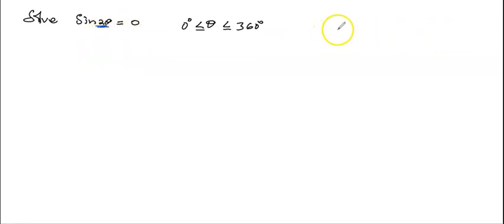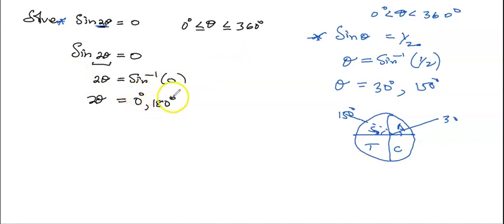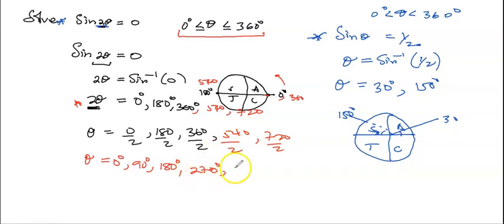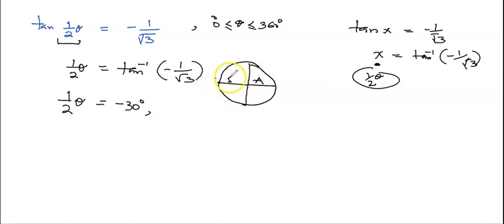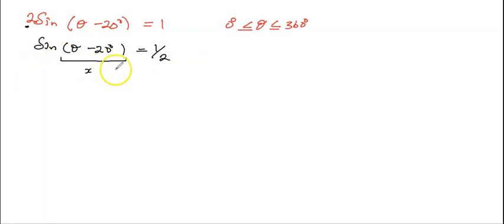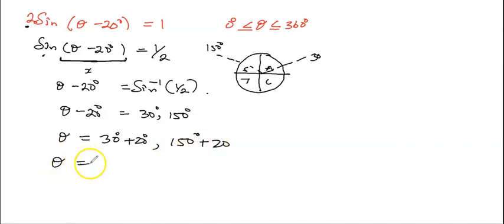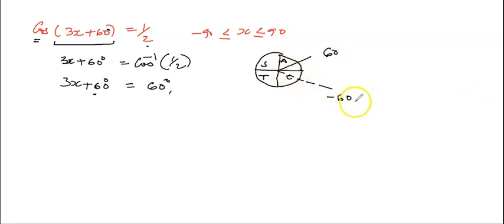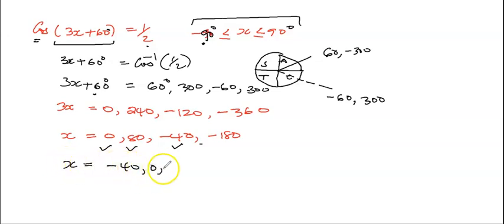Trigonometrical equations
trig equations#multipleangle.